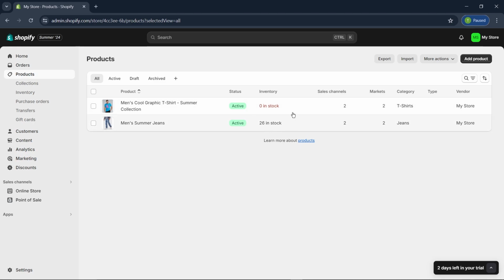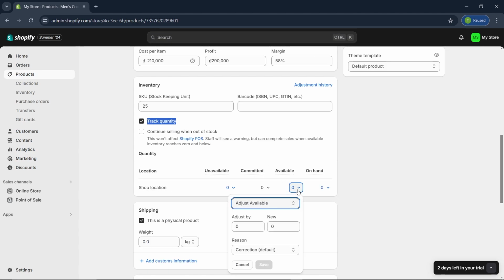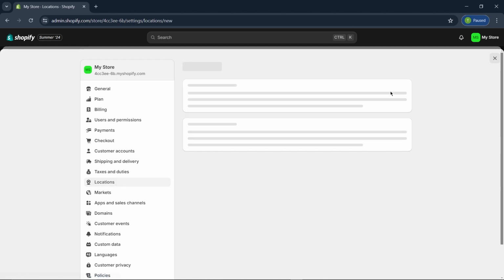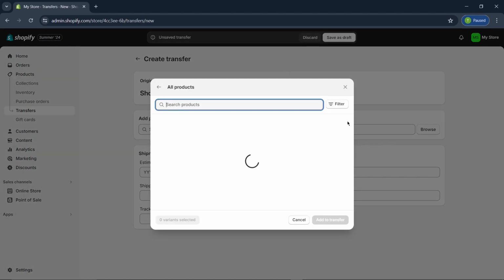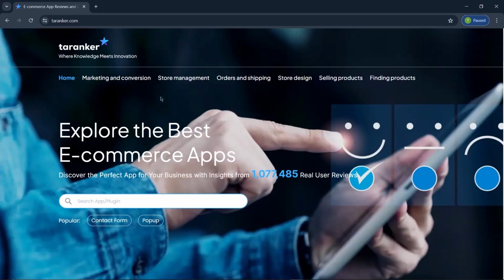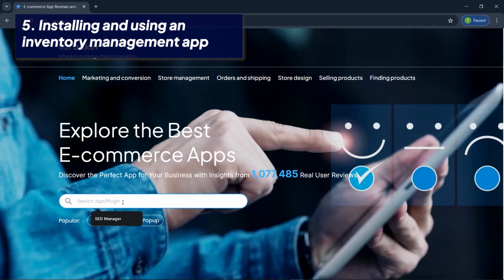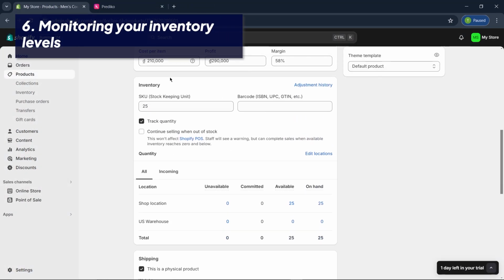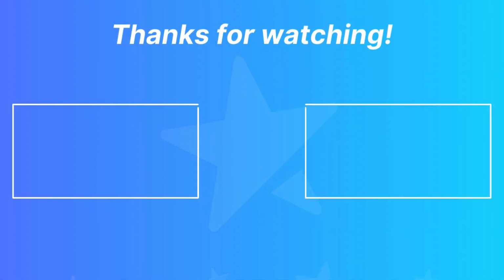6 Essential Steps to Manage Inventory in Shopify | Keep Your Stock Levels Accurate!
Hey there, Shopify merchants! Welcome back to Taranker’s YouTube channel, where we bring you the best tips and tricks to elevate your e-commerce game. In this video, we’ll walk you through 6 simple steps to effectively manage your inventory in Shopify. By the end of this guide, you’ll know exactly how to keep your stock levels accurate and your customers happy. Whether you’re just starting out or looking to streamline your inventory processes, this video has everything you need!

Chapters:
0:08 Introduction
0:21 Why Inventory Management Matters
00:38 Step 1: Setting Up Inventory Tracking in Shopify
1:04 Step 2: Organizing Inventory by Location
1:37 Step 3: Handling Inventory Transfers
2:02 Step 4: Using Inventory Management Apps
2:47 Step 5: Monitoring Inventory Levels
3:36 Conclusion